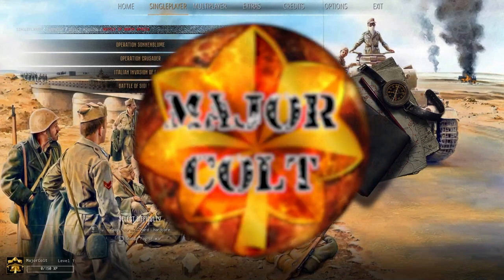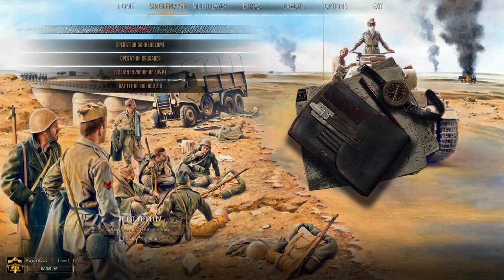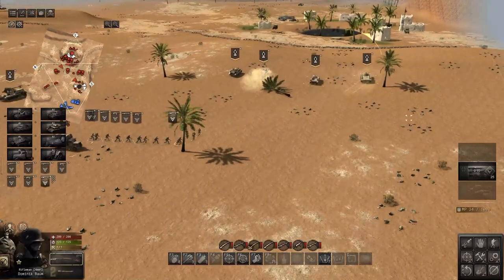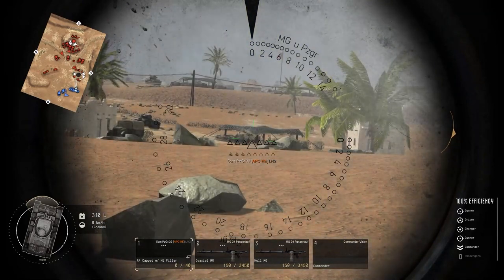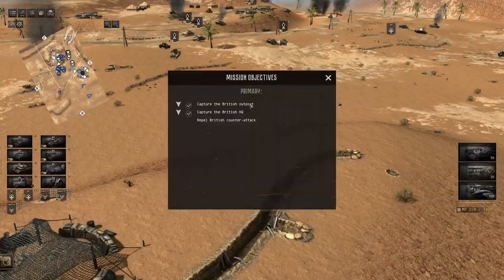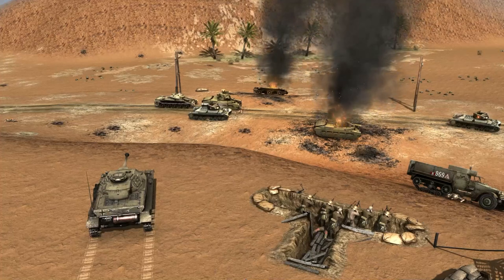Rommel Simulator | Battle of North Africa Mission 1 | Valour Workshop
Any Ads on my videos are youtube's doing. I am not partnered.

Once again we are in charge of some beloved German Armour, it's time to wreck havoc against British Forces in North Africa, the first of FOUR missions, it's time channel my inner Rommel and become A Desert Rat.

The enemy will come to fear me, if i don't destroy myself first that is.

All channel news and uploads are posted to my discord.